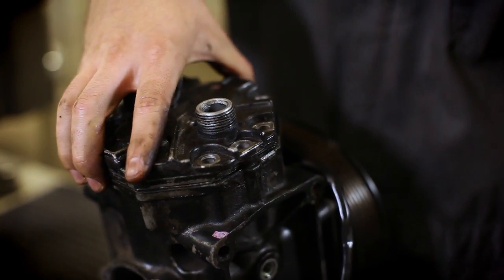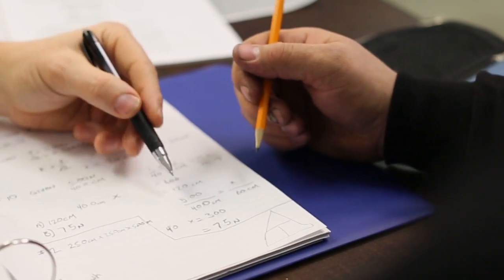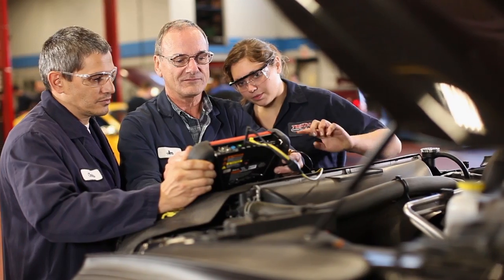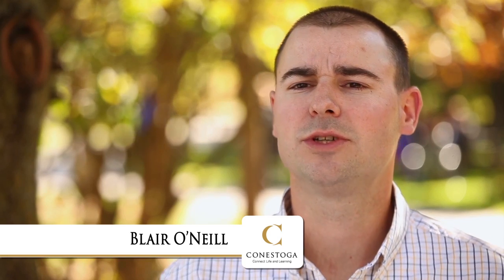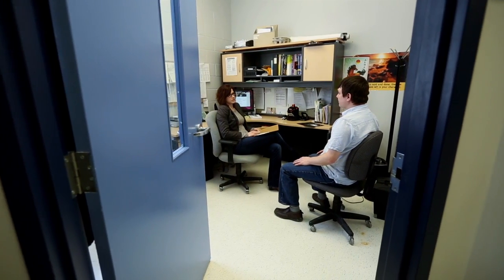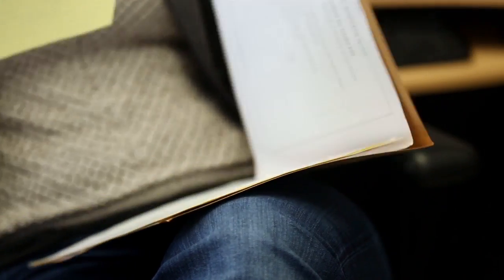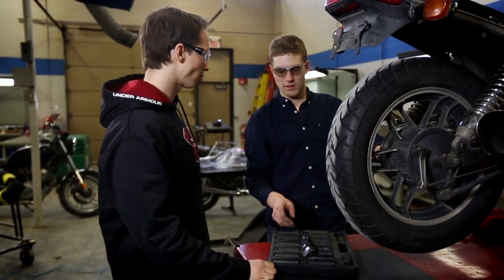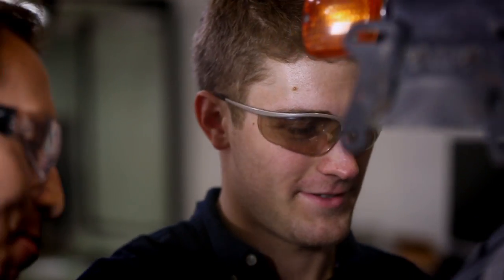Conestoga Apprenticeship Accessibility